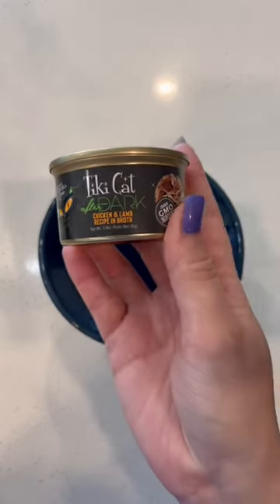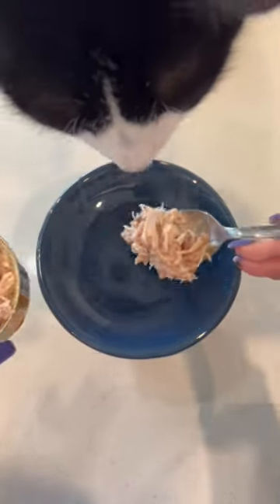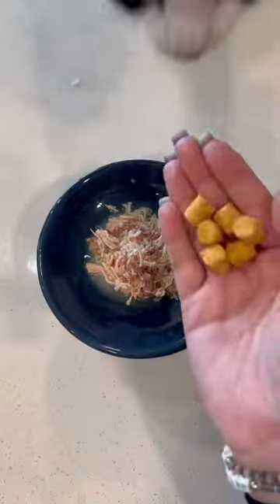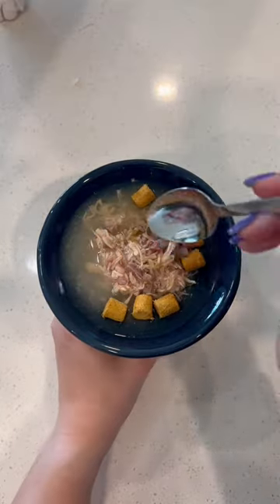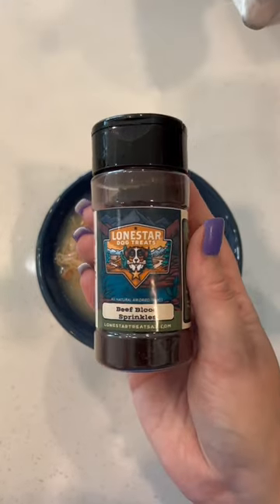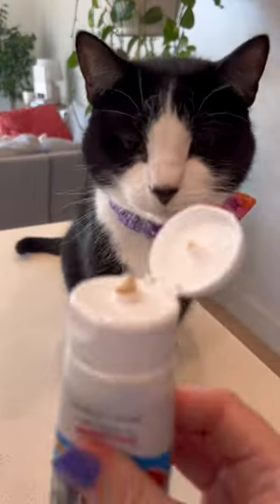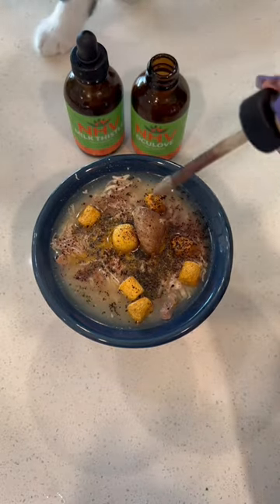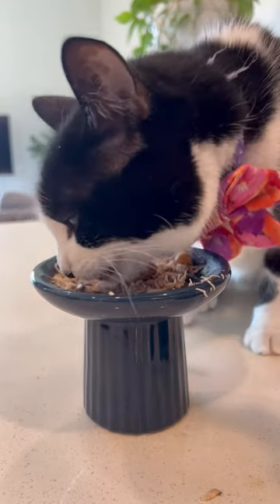Happy Wednesday, let’s feed my cat!🐈‍⬛